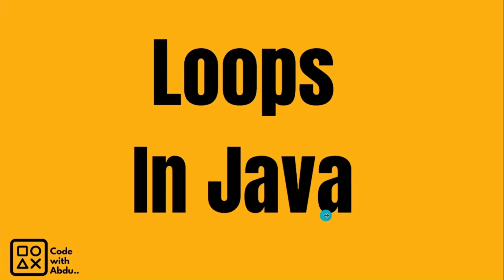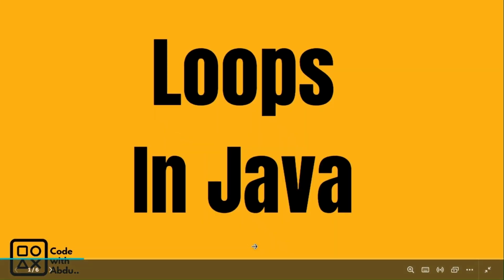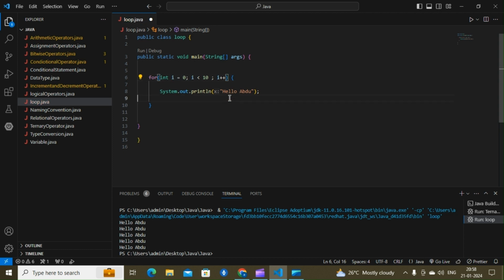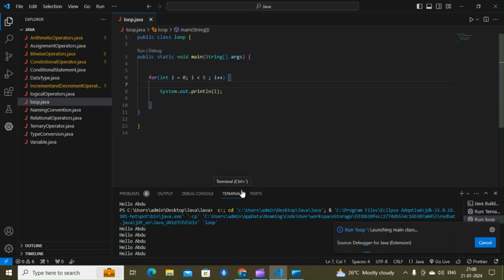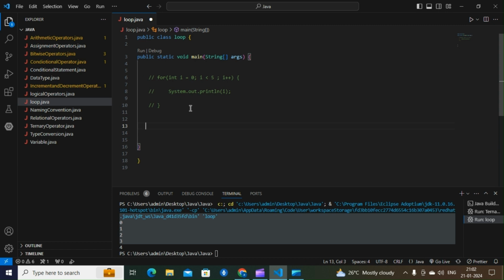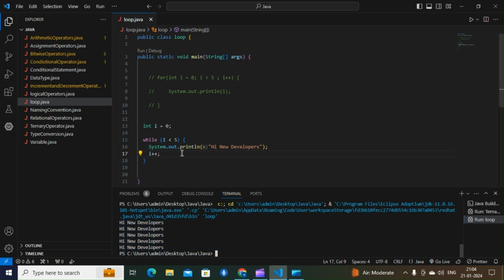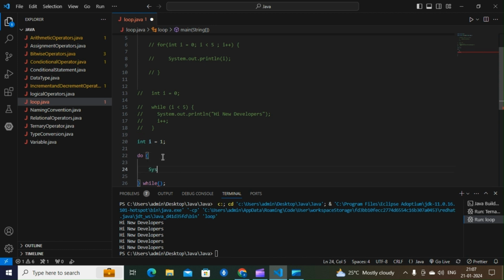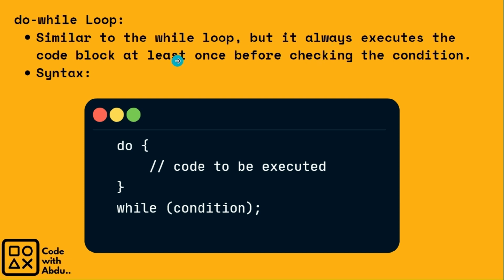Loops in Java A Complete Guide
Welcome to our comprehensive video tutorial on mastering loops in Java! In this educational and engaging video, we dive deep into one of the most fundamental concepts in programming: loops. Whether you're a beginner or looking to refresh your skills, this video is tailored to help you understand and apply loops effectively in your Java programming projects.

What You'll Learn :
- Introduction to Loops   :  Understand what loops are and why they're essential in programming.

- Types of Loops in Java : Explore the different types of loops available in Java, including for loops, while loops, and do-while loops.

1.  For Loops:  Learn how to use for loops for a set number of iterations, including syntax and practical examples.

2. While Loops :  Discover how to use while loops for scenarios where the number of iterations isn't predetermined.

3. Do-While Loops : Understand the uniqueness of do-while loops and how they differ from other loop types.

-- Who This Video Is For :
- Beginners who are just starting with Java programming.
- Intermediate programmers looking to solidify their understanding of loops.
- Anyone interested in improving their coding skills in Java.

Timestamps:
- 00:00        What are Loops?
- 00:02        For Loops
- 00:07:34   While Loops
- 00:09:58   Do-While Loops